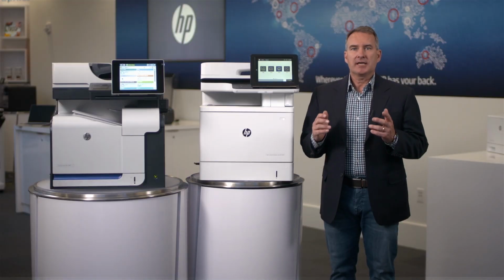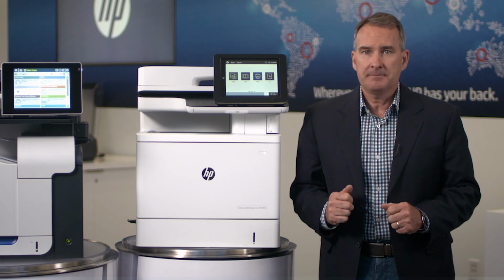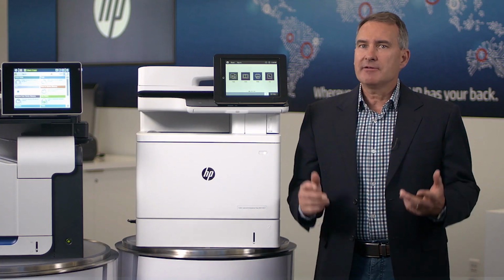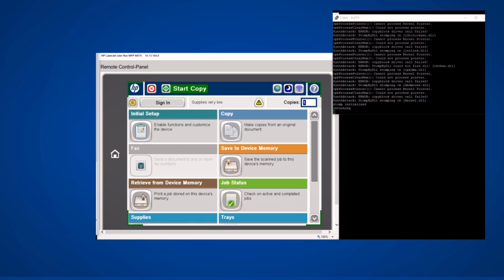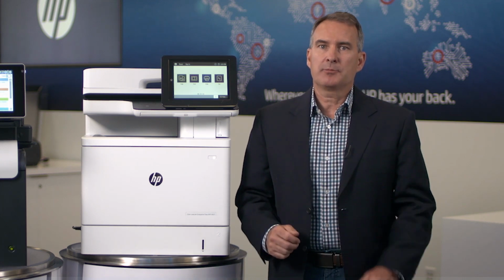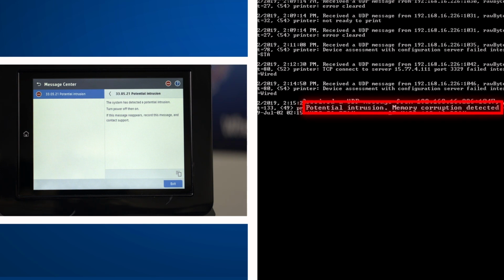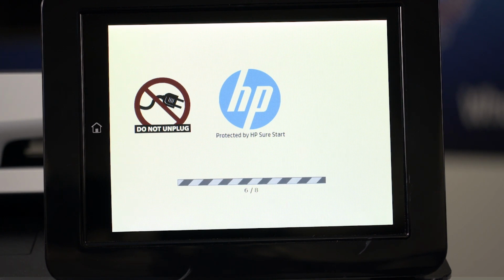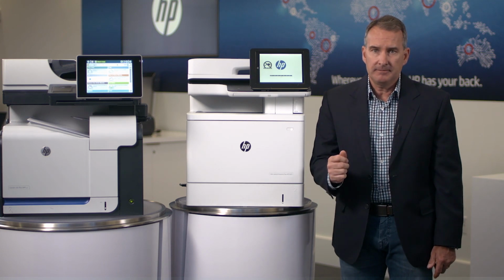Stay a step ahead of the bad guys with HP Run time Intrusion Detection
Learn how to stay a step ahead of cyber attacks with HP Run time Intrusion Detection (RTID).